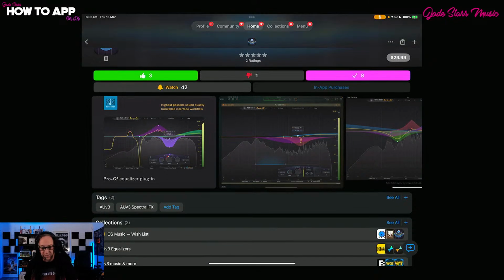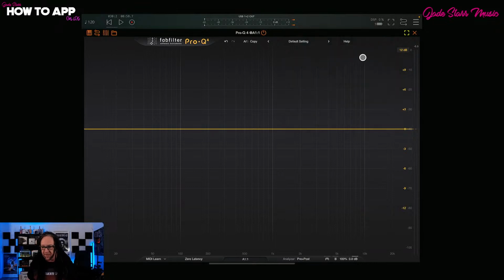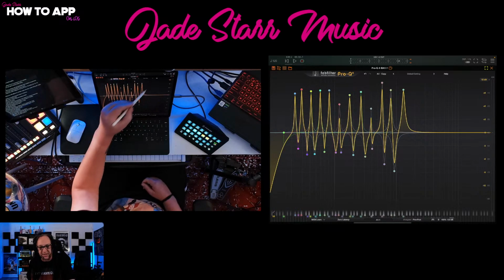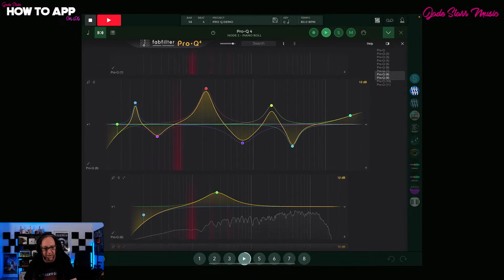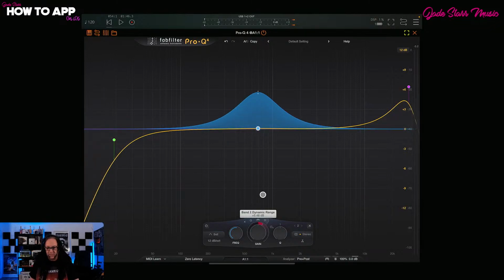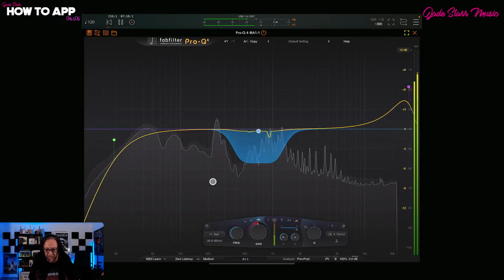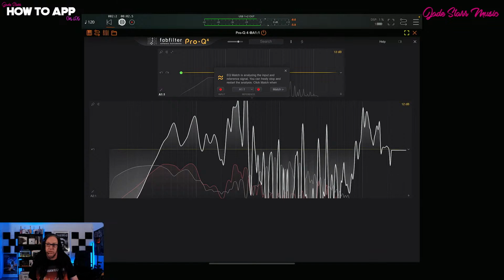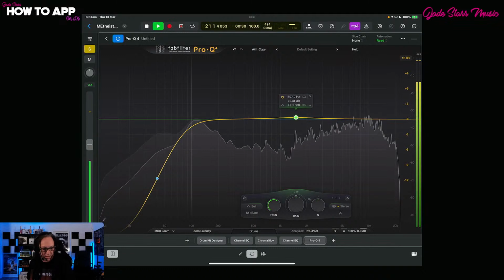Pro Q4 by FabFilter for iPad - How To App on iOS! - EP 1611 S13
In this episode of "How to App on iOS". I'll be exploring the latest version of Pro Q4 EQ by FabFilter. Pro-Q 4 is a top-quality EQ plug-in with up to 24 bands, perfect analog modeling, dynamic EQ, linear phase processing, and a gorgeous interface with unrivalled ease of use. Accelerate your mixing with new features such as EQ Sketch and access to other Pro-Q 4 instances from a single plug-in interface. Spectral EQ and new Character modes make Pro-Q 4 more sonically versatile, while the improved, intelligent EQ display ensures Pro-Q 4 is an absolute joy to use.

Pro Q4 by FabFilter for iPad
AUv3 Plugin

Clubhouse - @jadestarr

LINKS
The Beat Community - iOS & Desktop Price Drops & Info